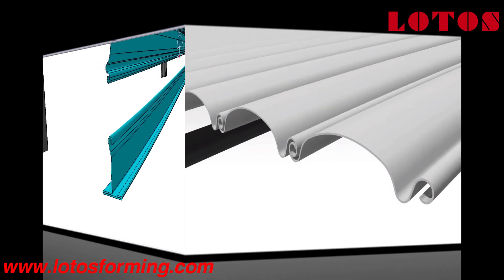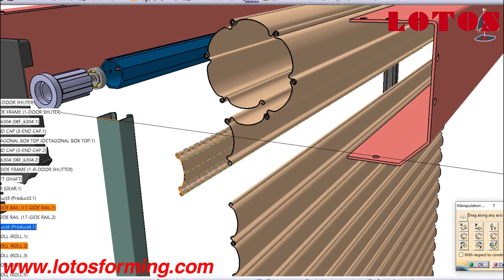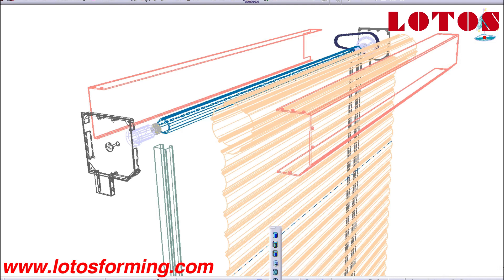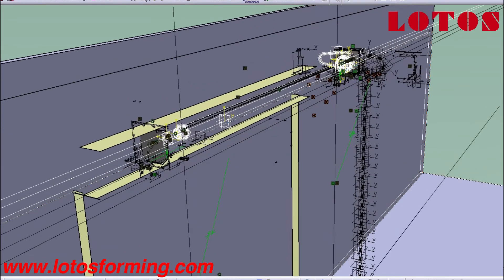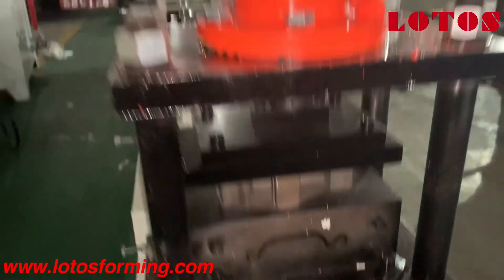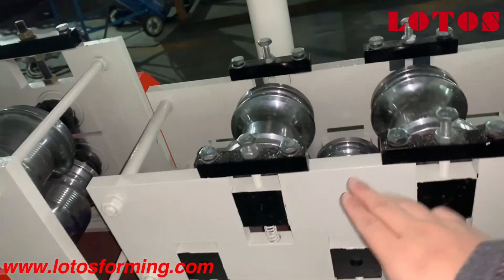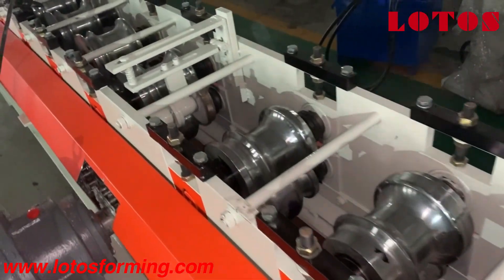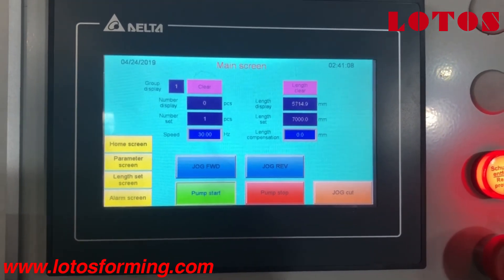▶ BEST LOTOS COMPANY◀ Roll up Shutter Door Machine | Rolling Shutter Machine ◀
Roll up Shutter Door Machine |: Rolling shutters and rolling grilles require very little headroom above the structural opening. They roll up compactly behind the lintel.

we are the professional manufacturer of roll forming machines in China and we export roll forming machinery all over the world.